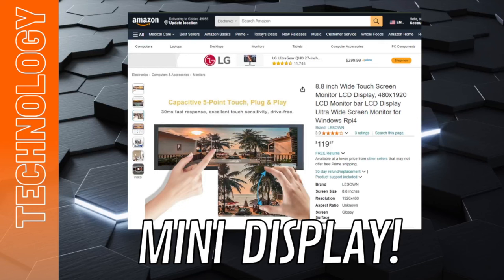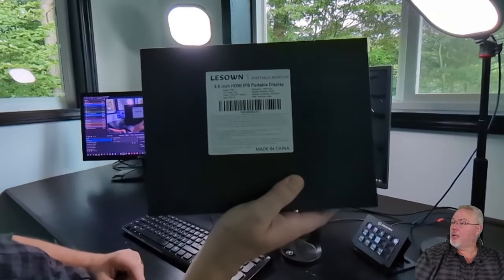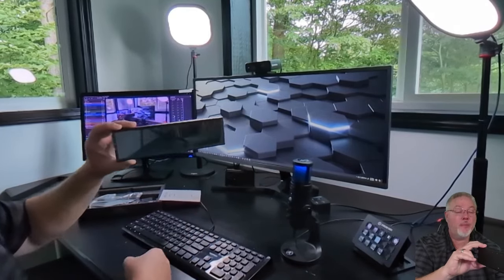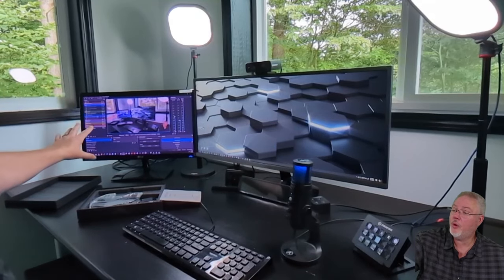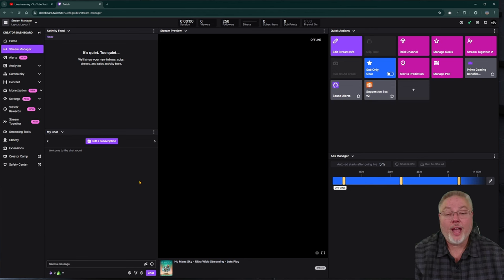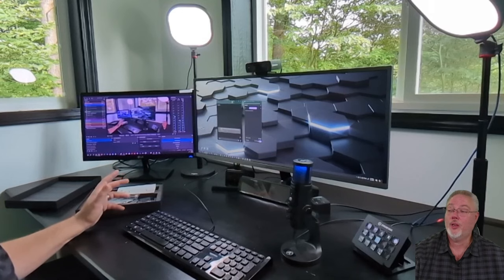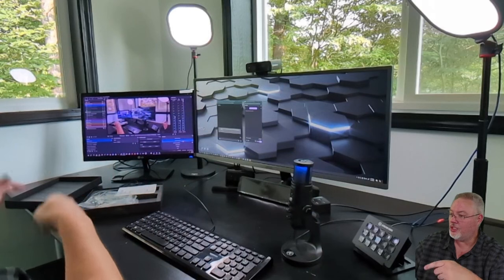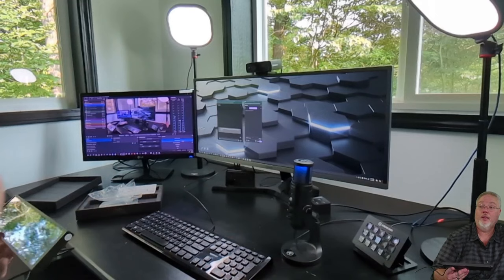Streaming Gadget - Lesown 8.8 inch HDMI IPS Portable Display nfoguides Technology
In this video, I dive into the Lesown 8.8-inch HDMI IPS Portable Display from nfoguides, a versatile screen that could be a game-changer for my streaming setup and crypto mining needs. This compact display boasts a sharp 1920x480 resolution and touch screen capabilities, making it perfect for a range of applications.

I'll show you how I plan to use this display to enhance my YouTube and Twitch streaming by setting it up under my main monitor to display YouTube and Twitch popout chat windows. By dedicating 50% of the screen width to each chat window, I'll be able to monitor live interactions while keeping my gaze focused on the main stream camera. If this setup doesn’t work out, I’ll also explore using it to manage my crypto mining rigs.